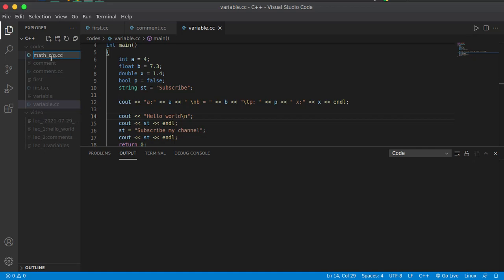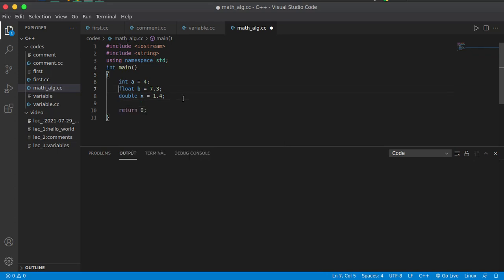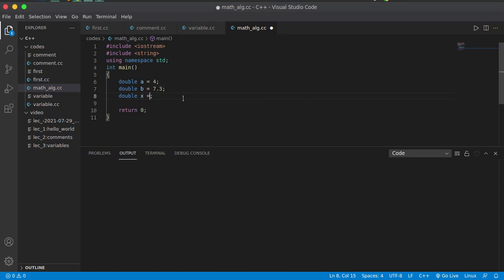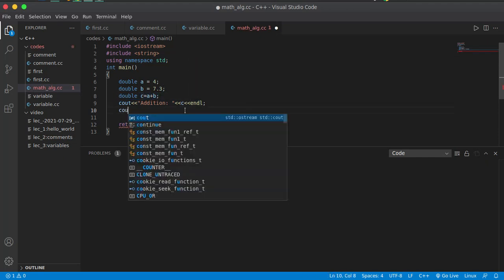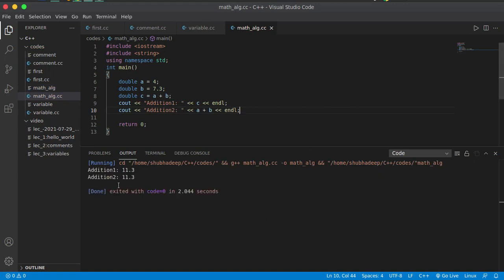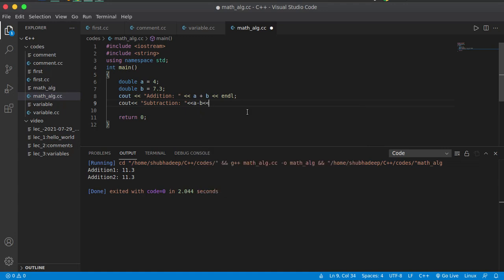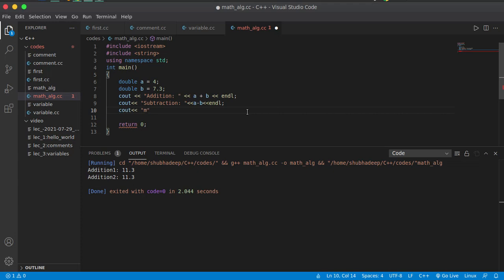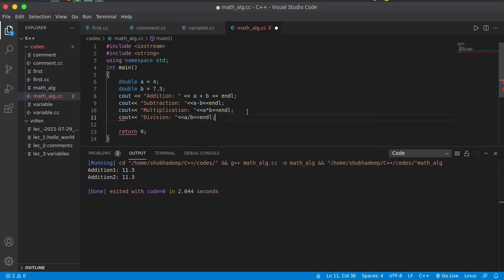PHYSICS PROGRAMMERS: C++ TUTORIAL 4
Mathematical operations are explained here